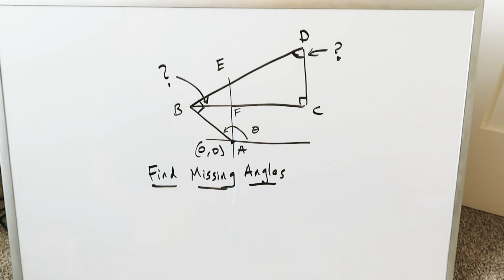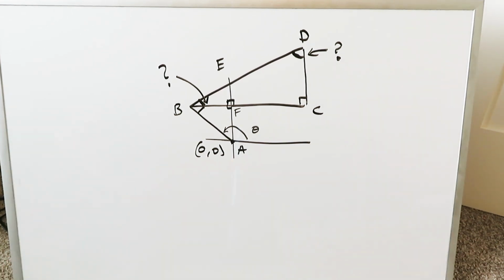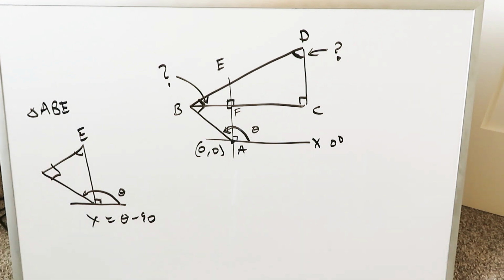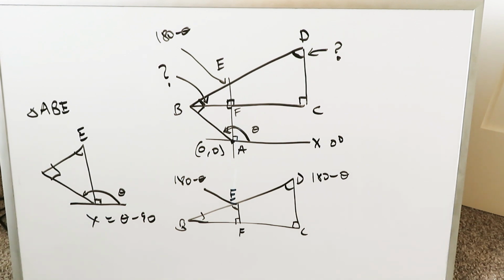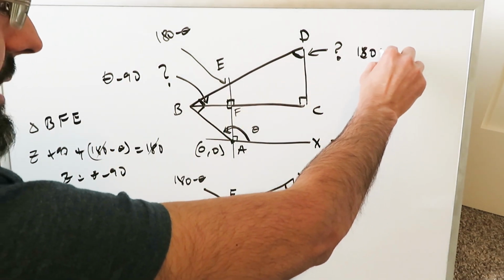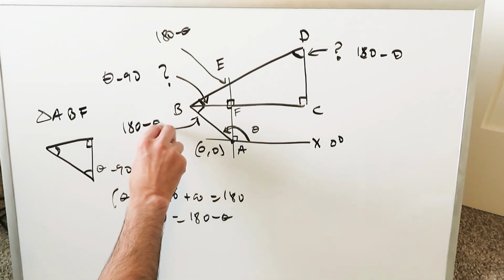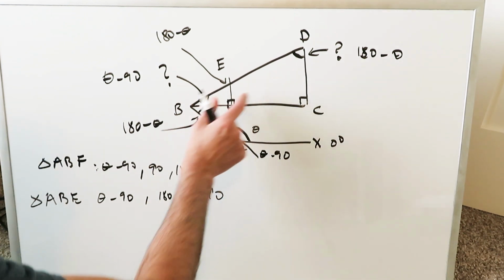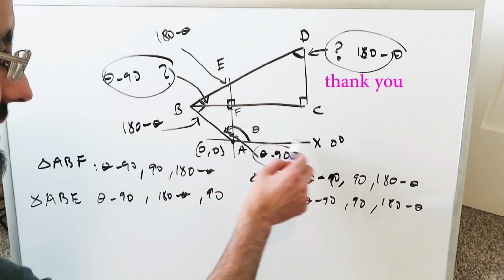Find Missing Angles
Similar triangles comes into this scheme as you find the missing angles with an exciting culmination at the end of the exercise.